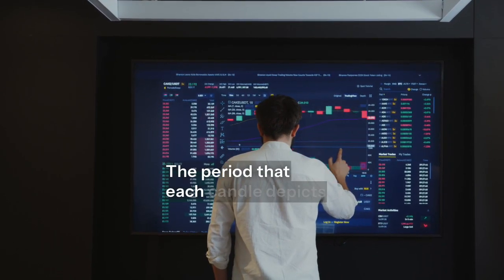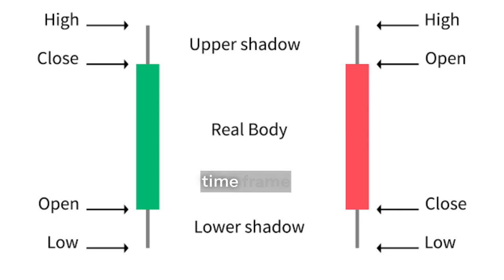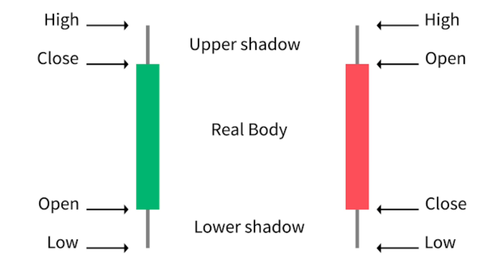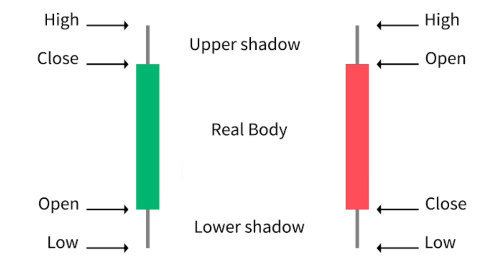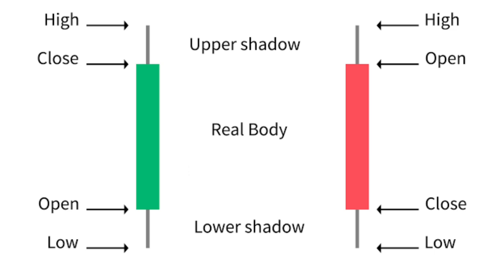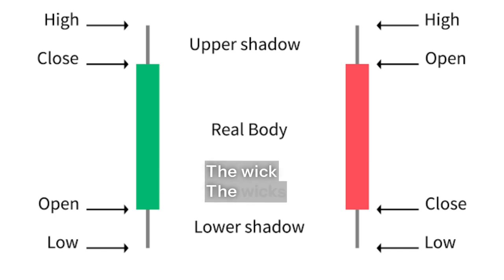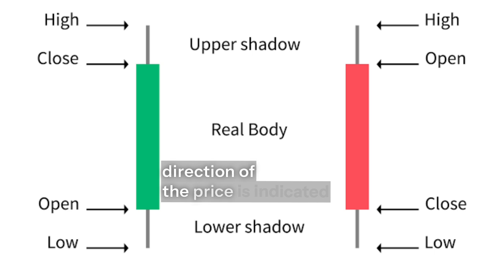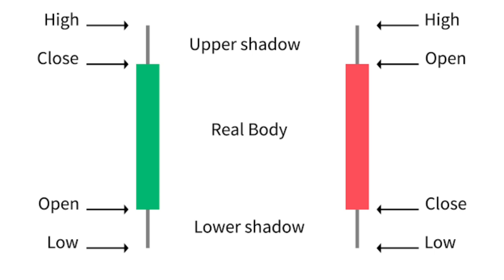How to read candlestick chat 📊🎯 by the share bazaar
How to read candlestick chat

candlestick chart
candlestick charts
candlestick patterns
candlestick
how to read a candlestick chart
candlestick trading
trading candlestick patterns
candlestick analysis
candlestick pattern
how to read candlestick and volume in trading
how to read candlestick charts
candlesticks